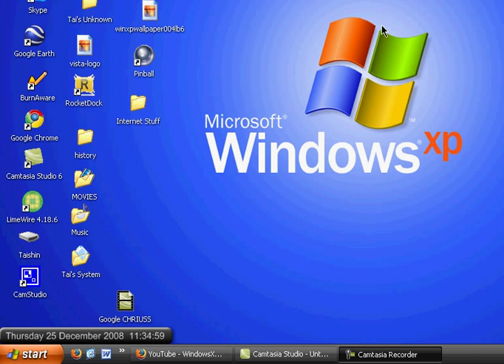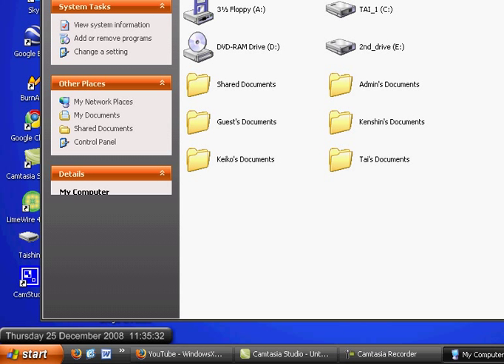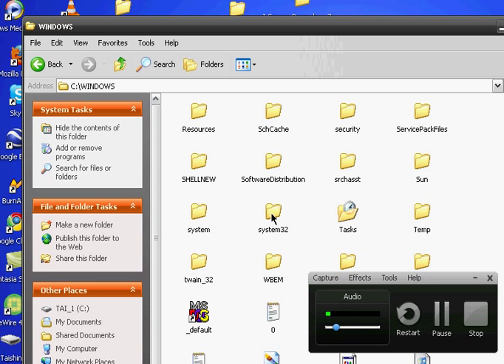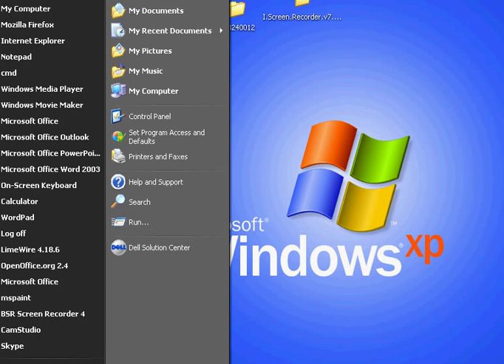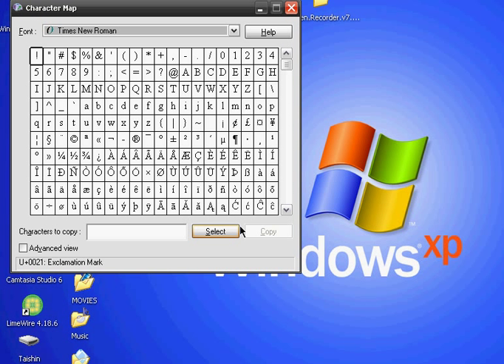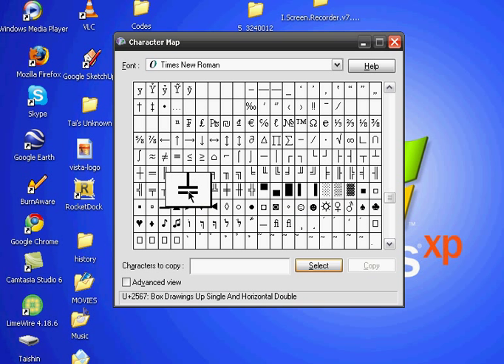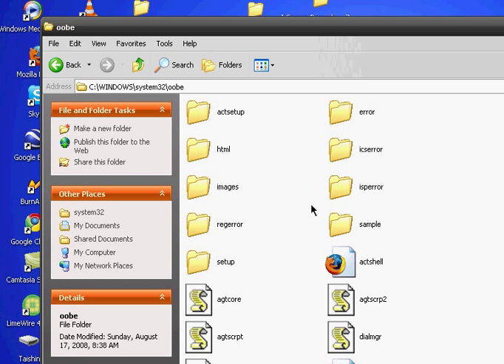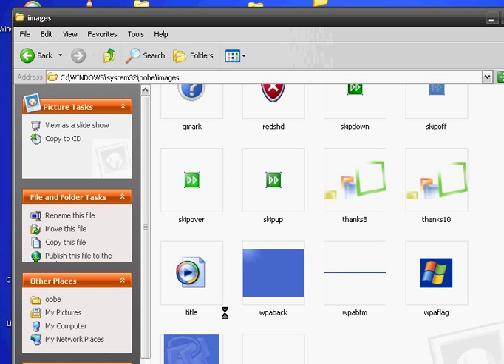Windows XP Tips & Tricks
2 Windows XP Tricks that you can try. It is not harmful to your computer, and it works for vista too! Enjoy!